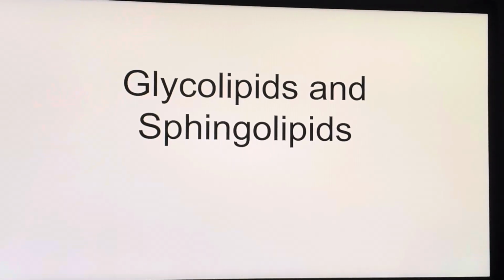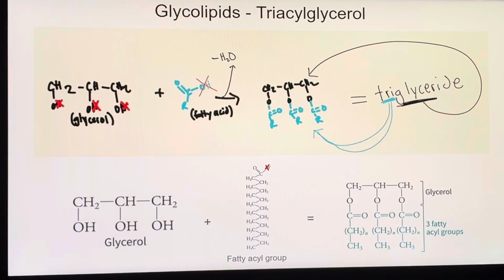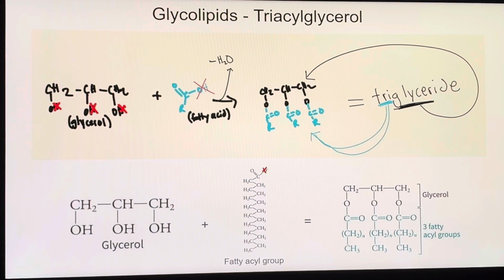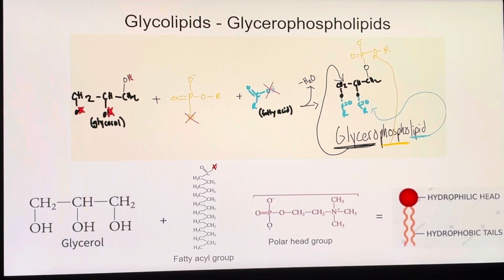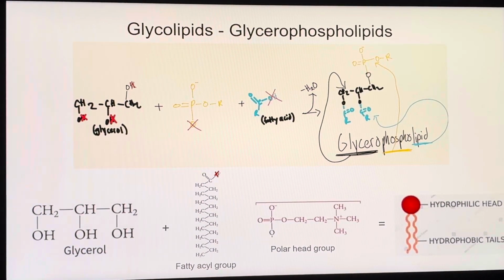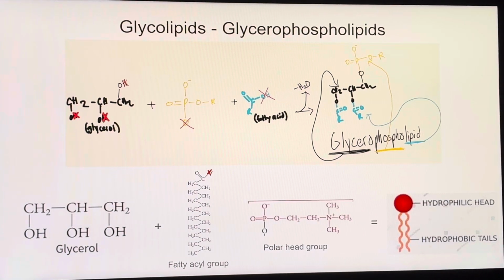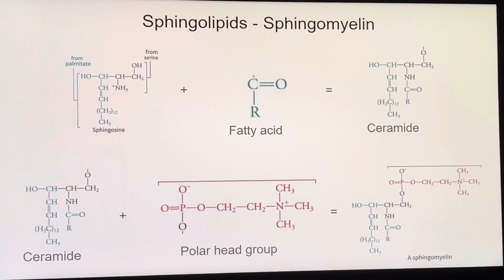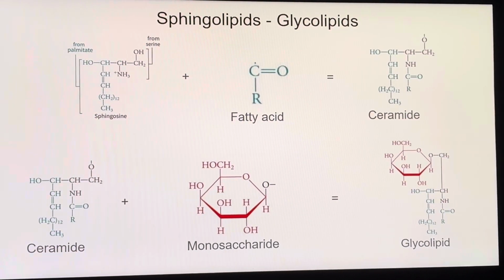Biological Chemistry Hot Wash Video #3